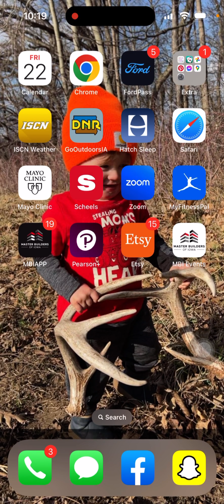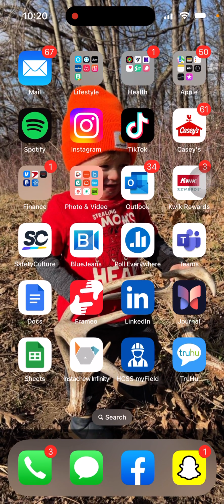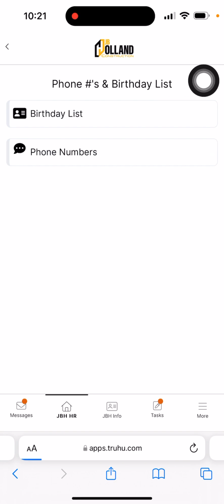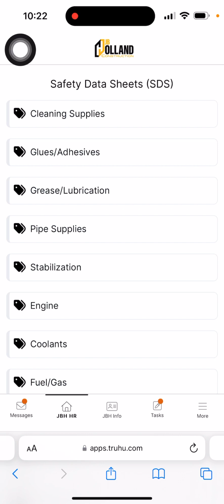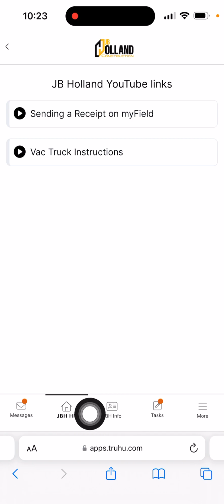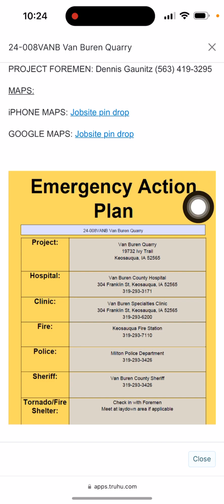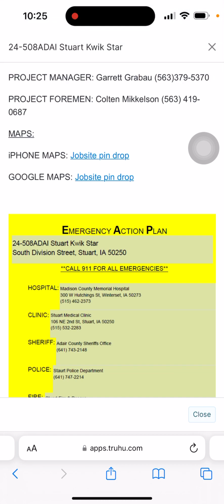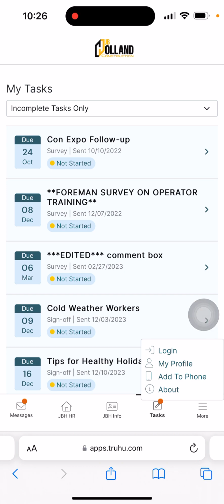TruHu Knowledge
Follow me through the TruHu app as we explore different portals and information.